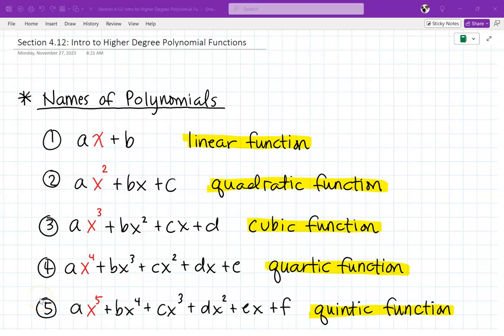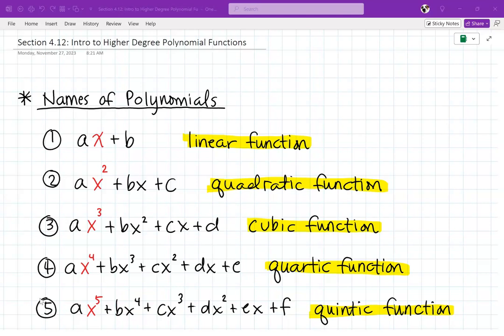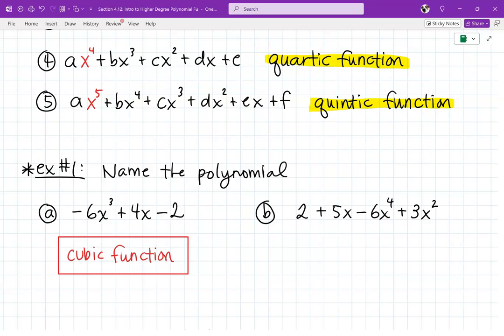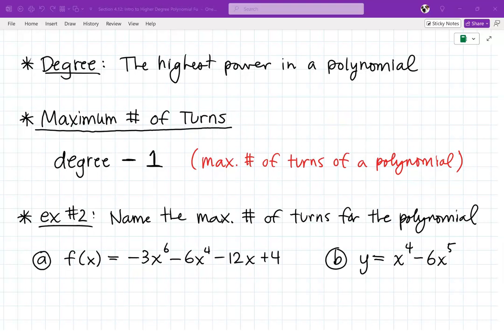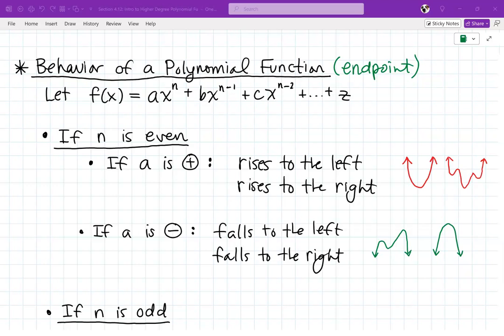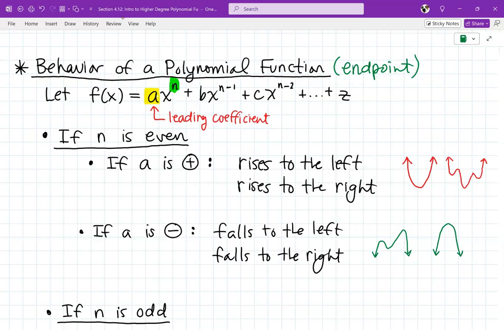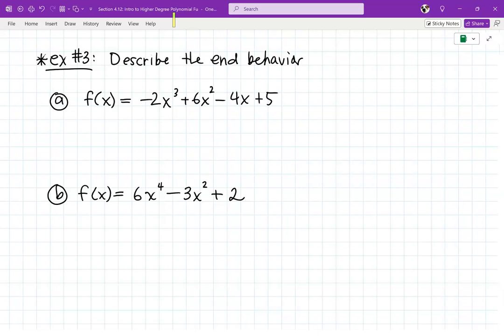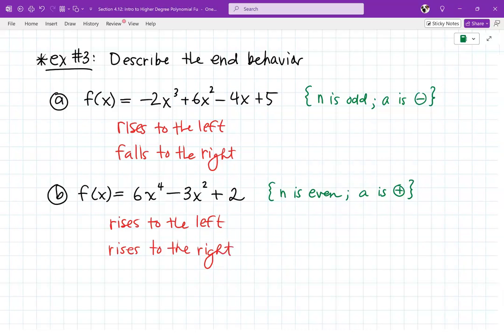Section 4.12: Intro to Higher Order Polynomials